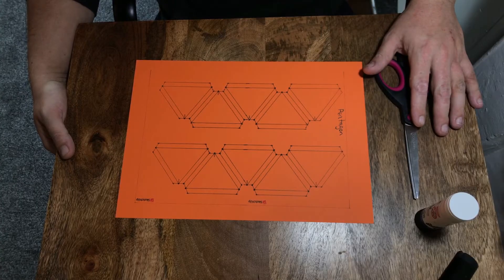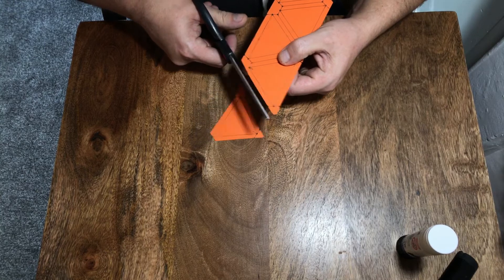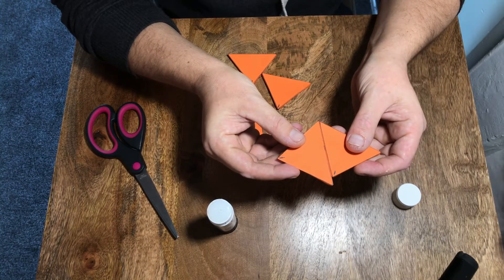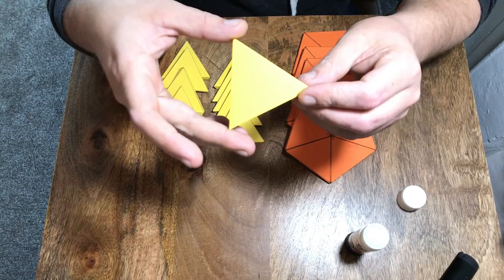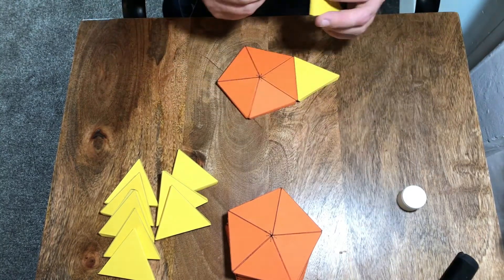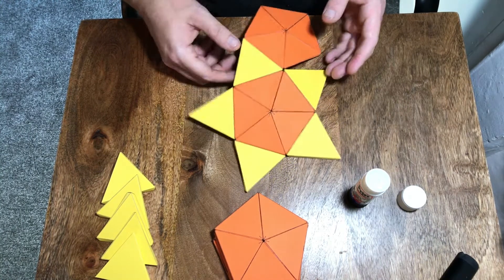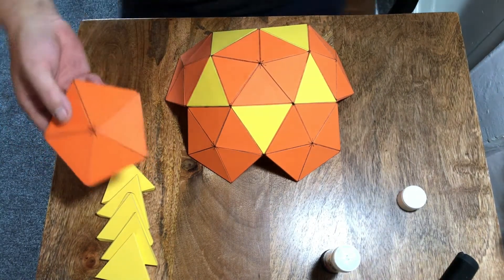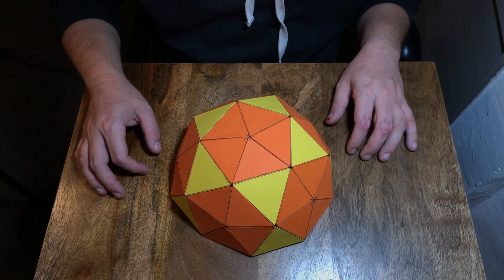How to make a 2 Frequency Geodesic Dome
In this video we do a quick tutorial of how to build a 2 frequency geodesic dome.